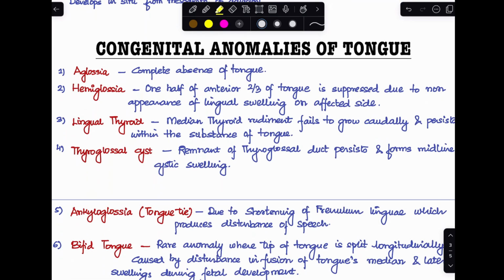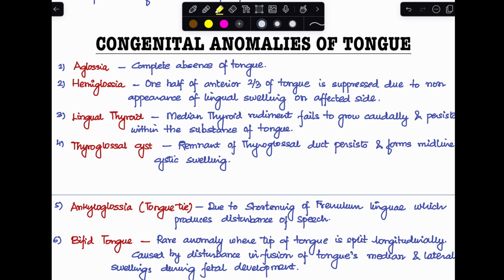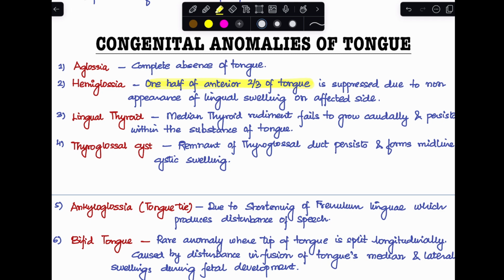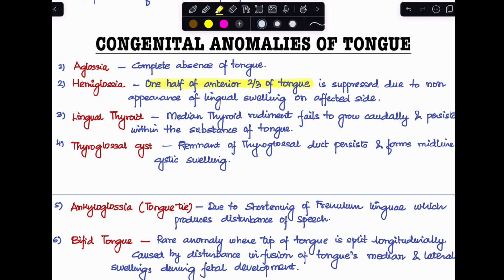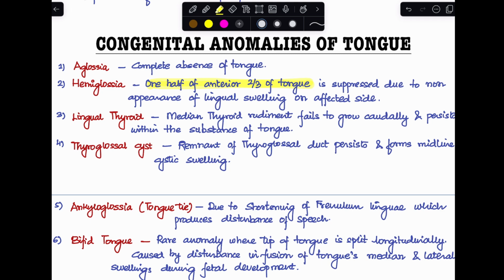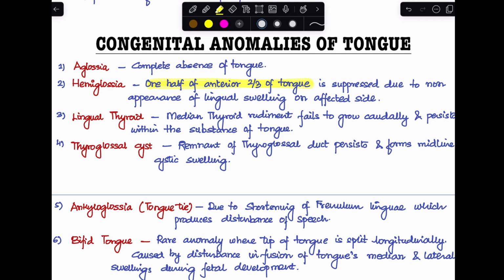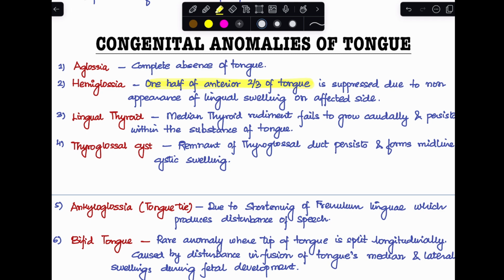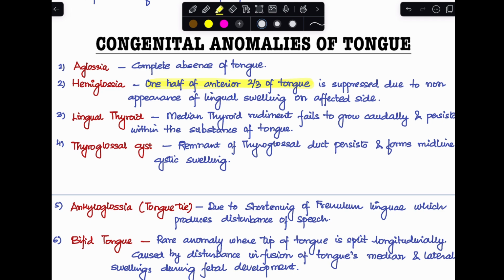Developmental Anomalies of Tongue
In this video, we’ll learn about the Developmental Anomalies of Tongue. This is perfect for medical students and ENT residents.
🌏 For International Students: Buy Complete Notes on Anatomy & Embryology of Tongue

🔍📚 What you'll learn:
- Aglossia
- Hemiglossia
- Lingual Thyroid
- Thyroglossal Cyst
- Ankyloglossia (Tongue Tie)
- Bifid Tongue

This is a high-yield topic for MBBS prof & MS ENT exams.